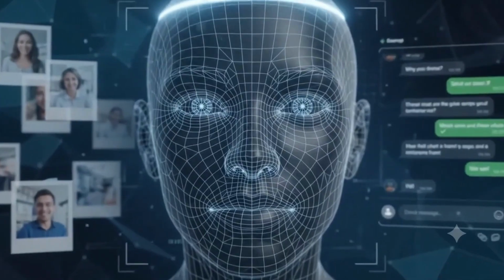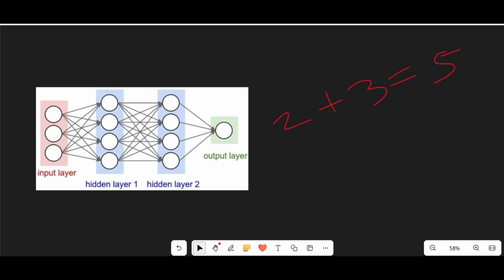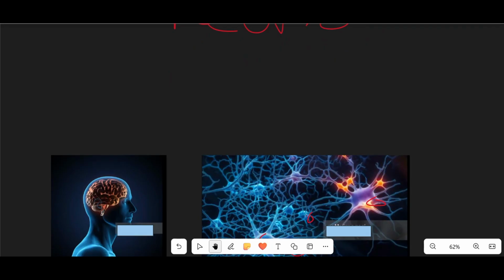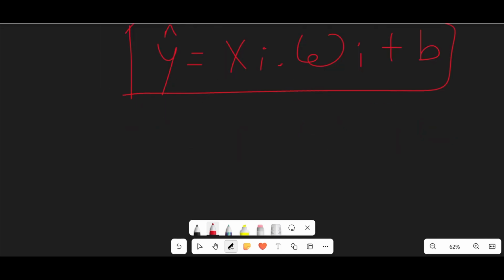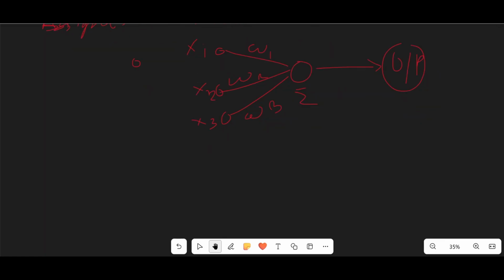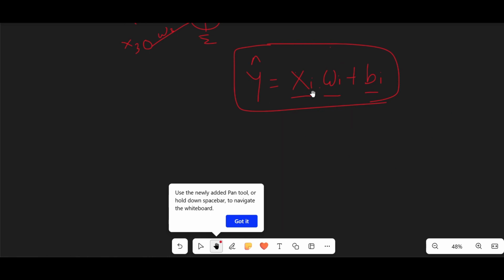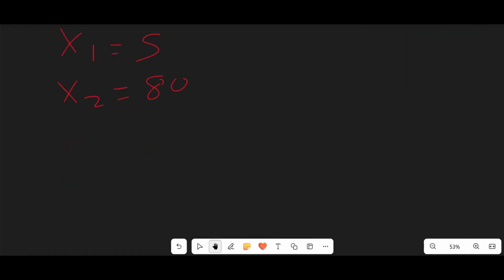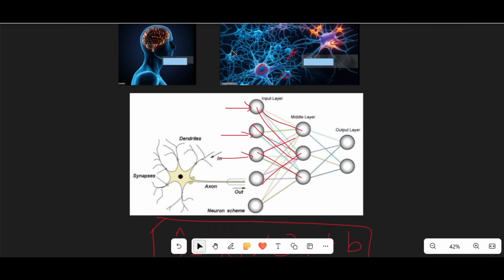Artificial Neural Networks (ANN) Explained for Beginners | AI & Machine Learning Series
Welcome to the first video of our Artificial Neural Networks (ANN) series!
Have you ever wondered how ChatGPT understands your questions, how your phone recognizes your face, or how Google Photos identifies thousands of images? The technology behind many of these AI applications is called an Artificial Neural Network (ANN).
In this beginner-friendly video, you'll learn:
What is an Artificial Neural Network (ANN)?
Why was ANN created?
The inspiration behind ANN (Human Brain)
Basic working of an Artificial Neural Network
Real-world applications of ANN
Why ANN is important in Artificial Intelligence and Machine Learning
This video is designed for:
Beginners
College Students
Data Science Students
Engineering Students
AI & Machine Learning Enthusiasts
Interview Preparation
📚 Upcoming Videos:
Biological Neuron Explained
Artificial Neuron
McCulloch-Pitts Neuron Model
Perceptron
Adaline & Madaline
Backpropagation Algorithm
Deep Neural Networks
Real-world ANN Projects